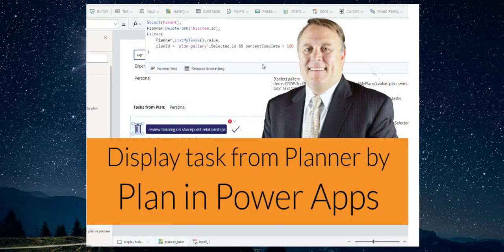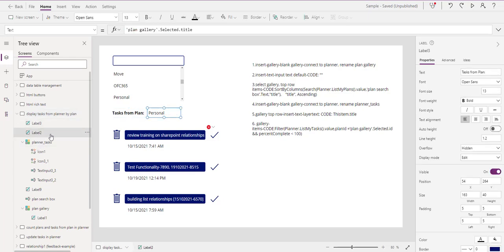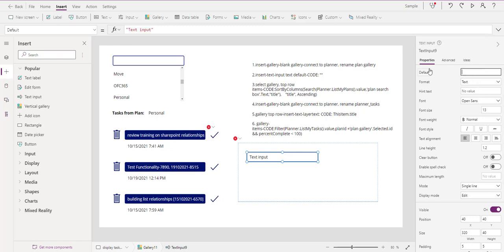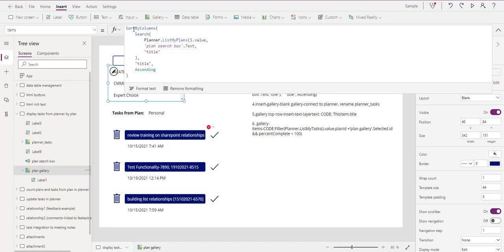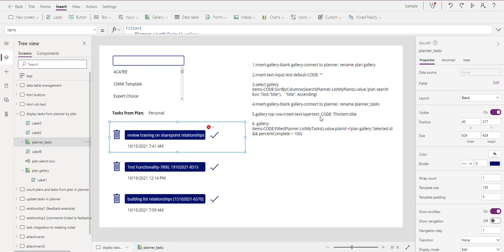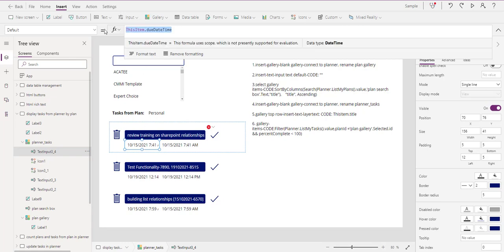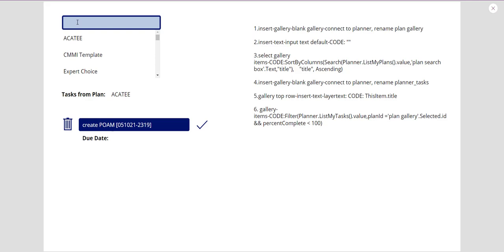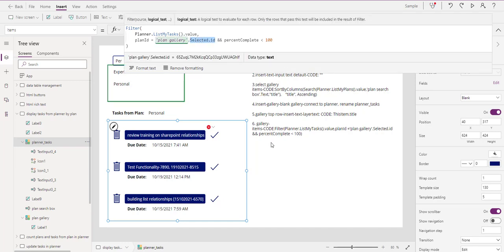Display your Planner task by Plan in Power Apps [201121-0732]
Display your tasks in Planner based upon the Plan.  Look at this working example with code that you can implement immediately in your project.

Table of Contents:

00:00 - Introduction
00:31 - Follow step by step
01:08 - Setting up a Sandbox
01:52 - Connections
02:17 - Tree View
02:39 - Insert Gallery
03:06 - Text Input
03:42 - Select top row for sorting
04:37 - Add the title to top of Gallery
05:03 - Select the Gallery for Search
05:16 - Search your Plans
05:47 - Create the search box
06:47 - Insert task gallery
07:06 - Add fields
07:12 - Update task code
07:22 - Delete task
08:08 - Add fields
09:19 - Filter out Completed tasks
09:57 - Add a task to Planner
10:22 - Review solution
11:25 - Connect from one gallery to another gallery